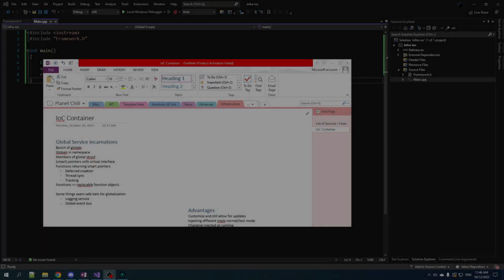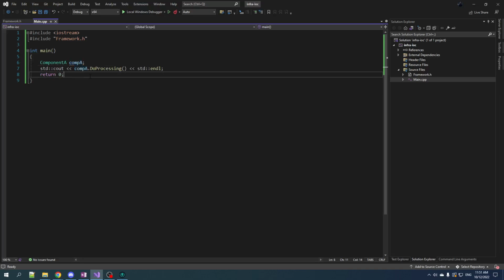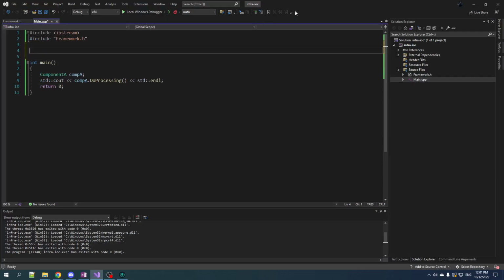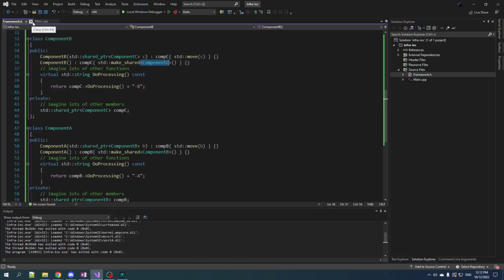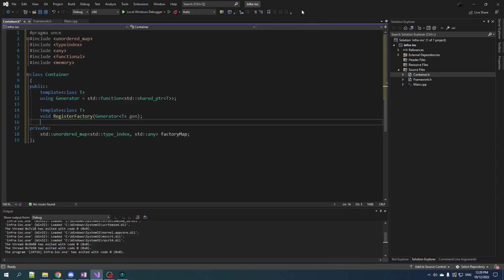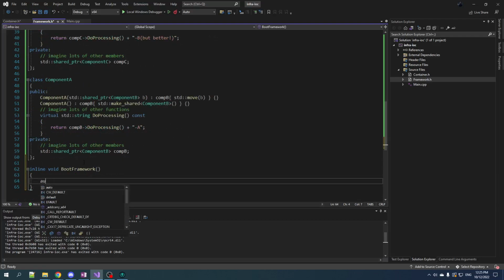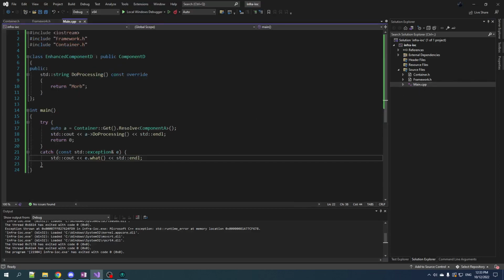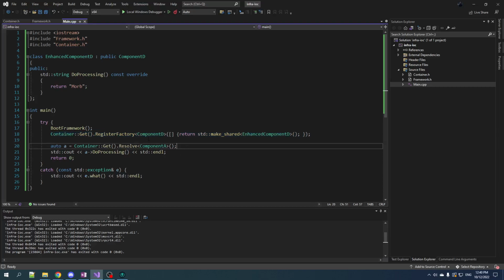C++ Infrastructure [Inversion of Control (IoC) Container]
IoC and DI (Dependency Injection) are buzzwords that many are familiar with, but few really understand. Let's try and fix that!